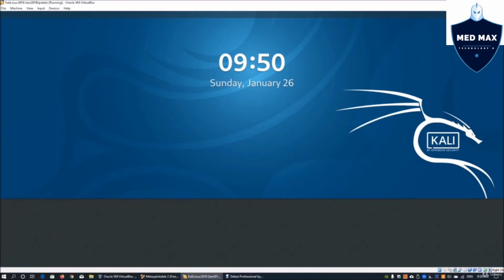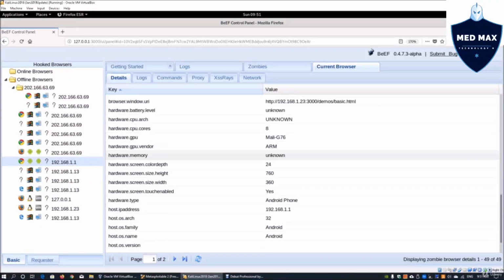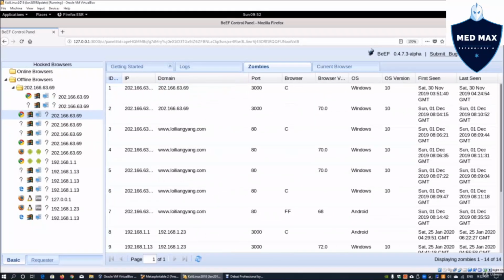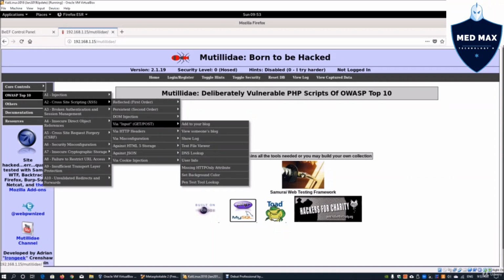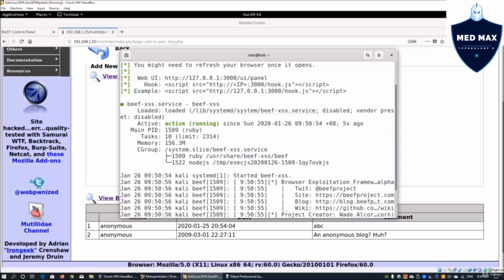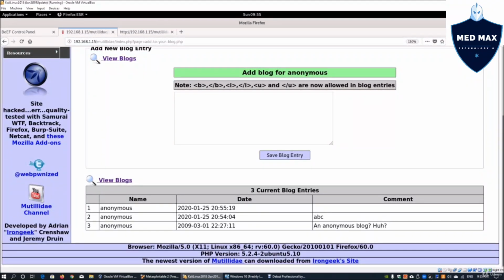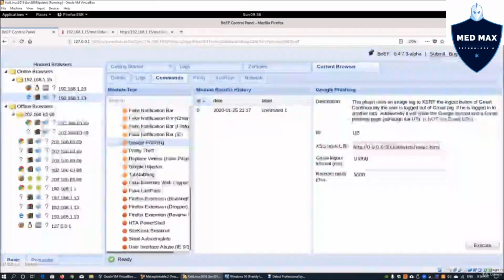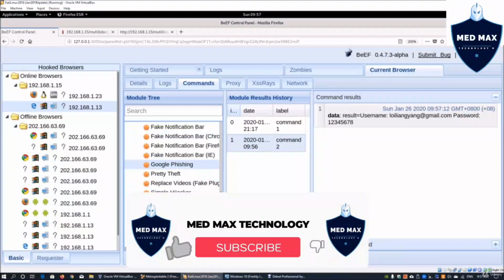Uncover the Secrets of How Browsers and XSS Interact Episode - 28